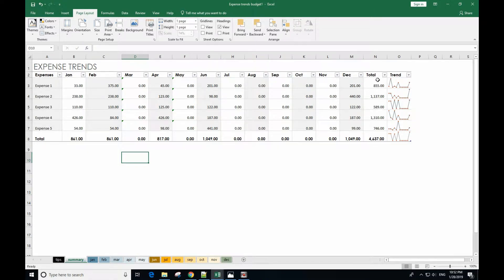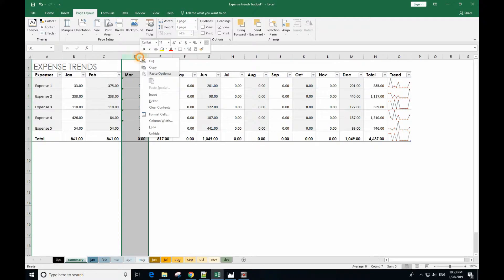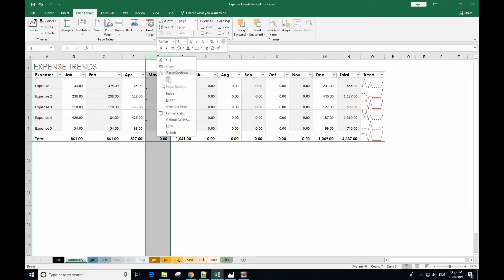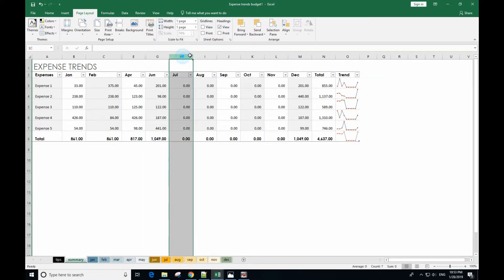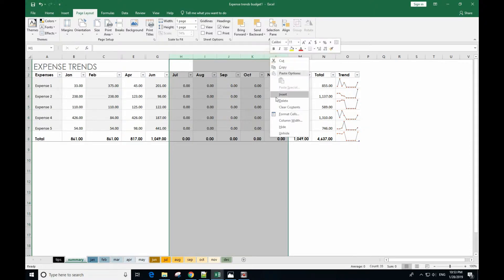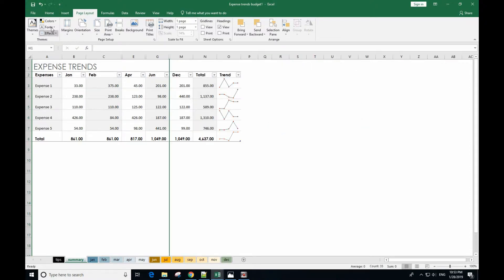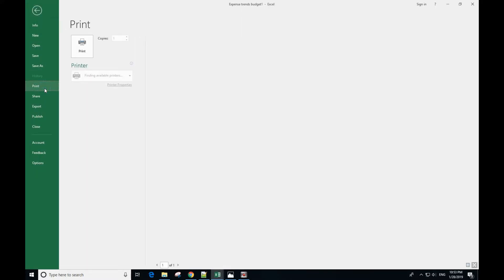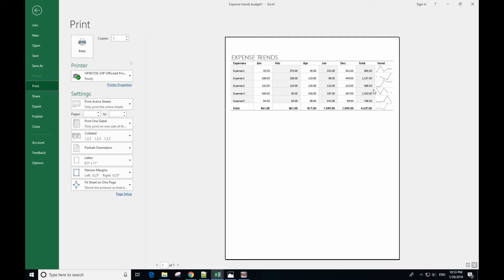Only print select columns in MS excel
Learn how to print different ranges of data from a worksheet instead of printing entire work sheet in excel - Office 365